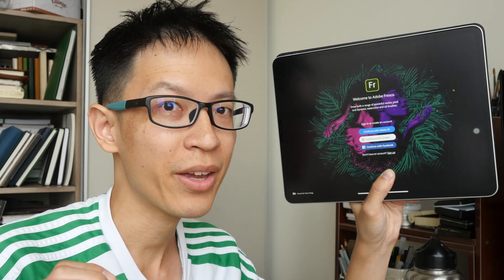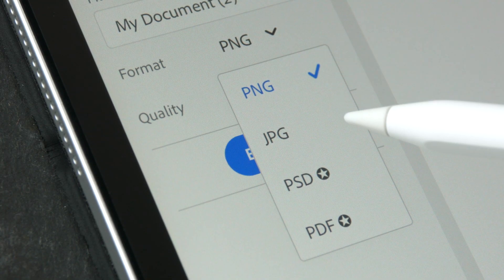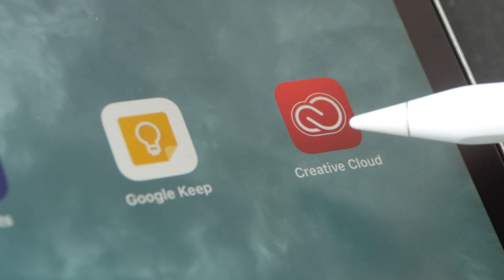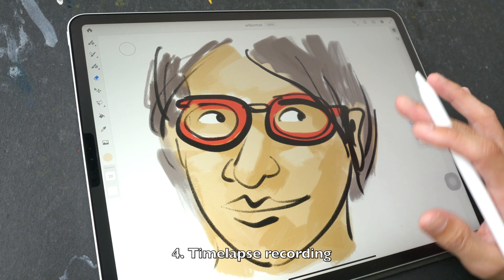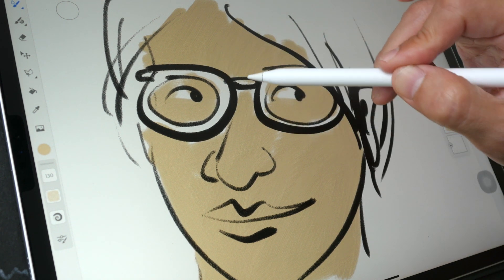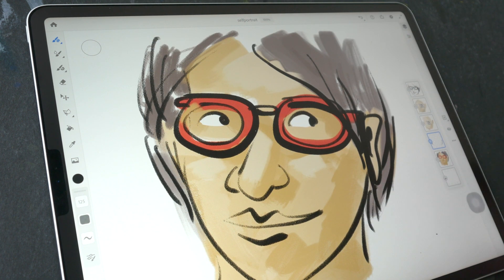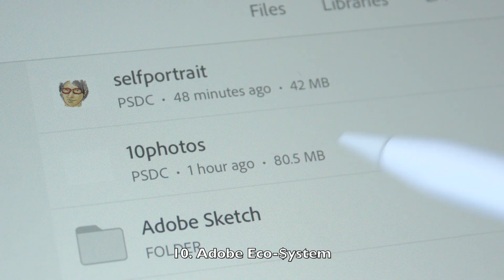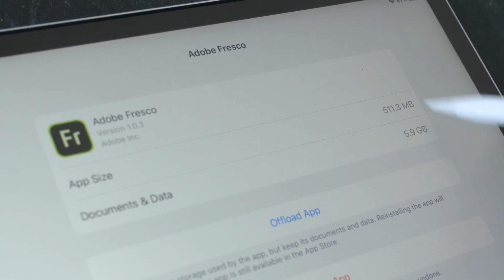10 things about Adobe Fresco (review)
10 things you should know about Adobe Fresco. Timestamps below:

00:06 - Freemium & subscription
02:18 - Tablets supported
02:51 - Where your files go
04:02 - Timelapse recording
04:50 - PSD with Affinity Photo
05:19 - Live brushes
08:08 - Finger gestures
08:35 - Colour mode
09:01 - Low res photo import
09:50 - Adobe Ecosystem
11:36 - Conclusion